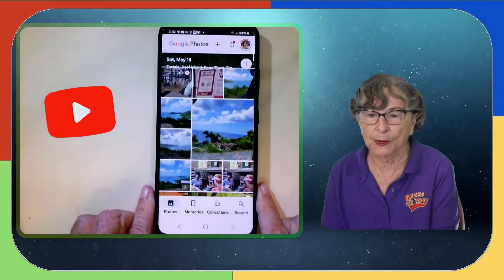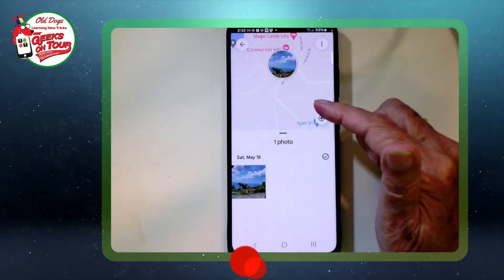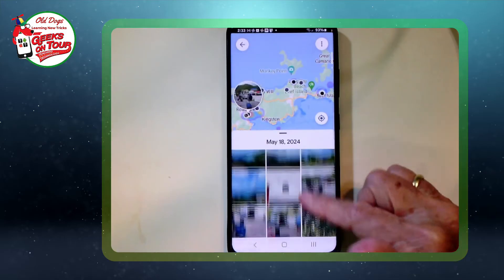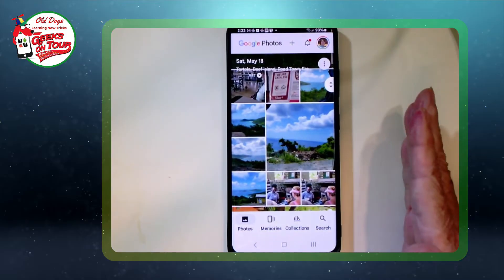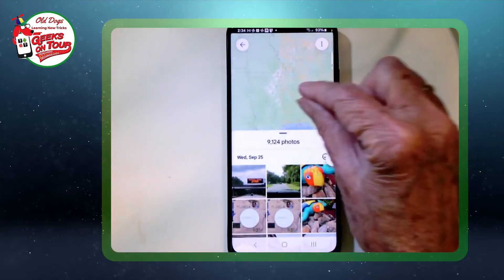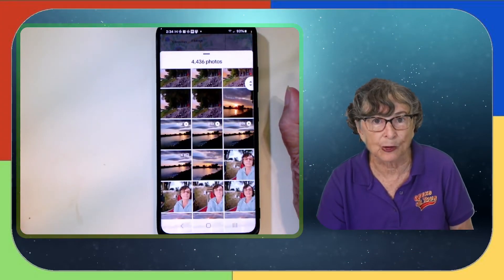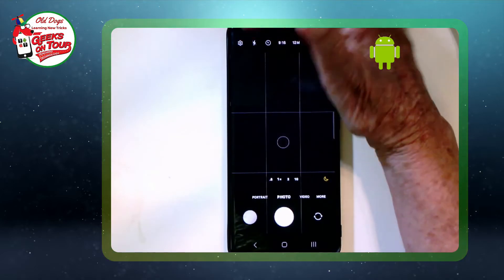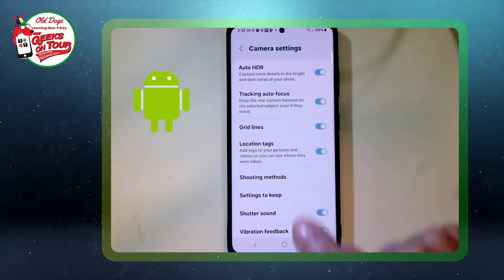Google Photos Map View of Photos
You will learn how to show the location where a photo was taken.
This is Tutorial Video 886Signup for our FREE Newsletter at GeeksOnTour.com/news